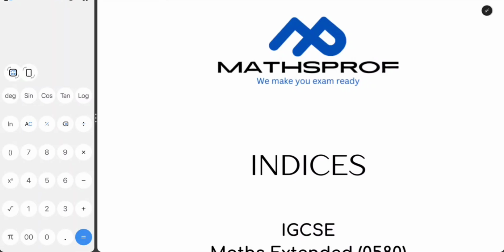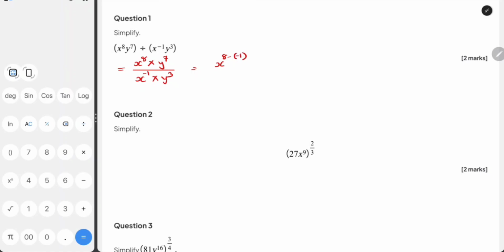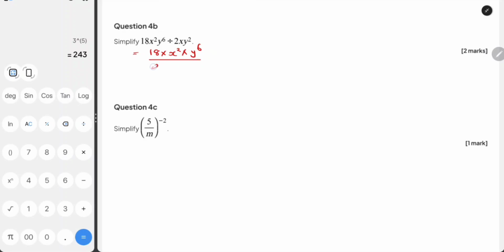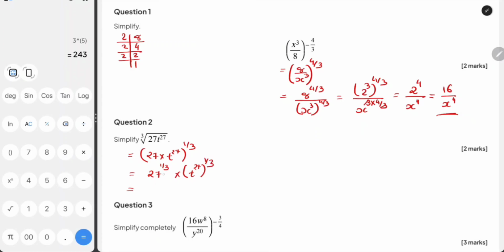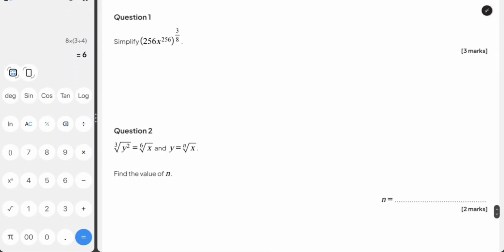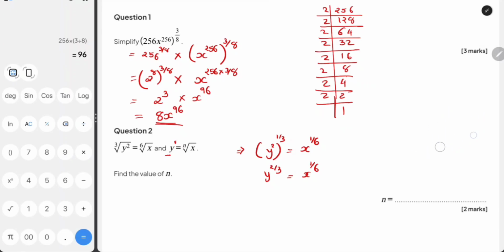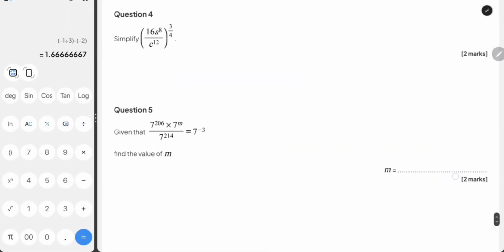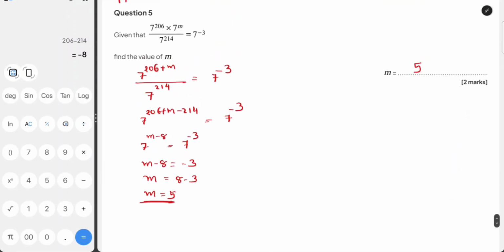IGCSE Maths Extended |Core | Indices | P4 | Practise Questions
In this video I have solved calculator kind of P4 questions from the topic "INDICES".

I hope the video is useful.

Do comment and like the video if you find it useful.